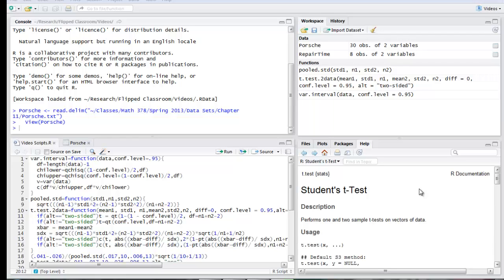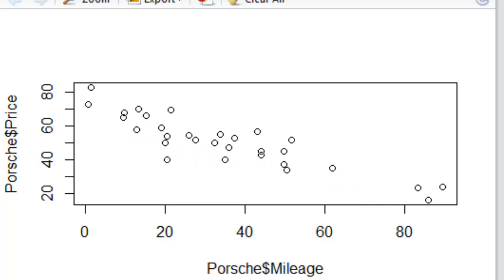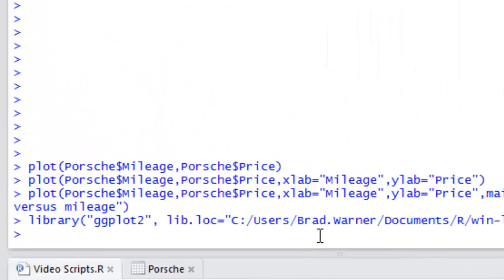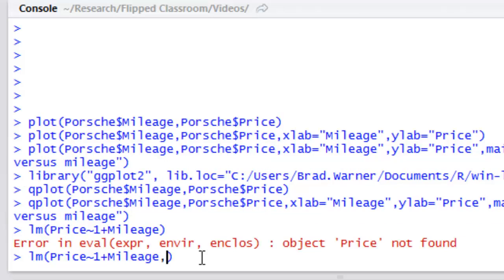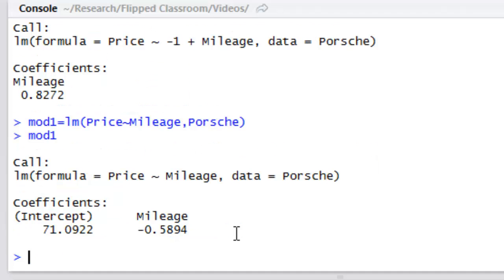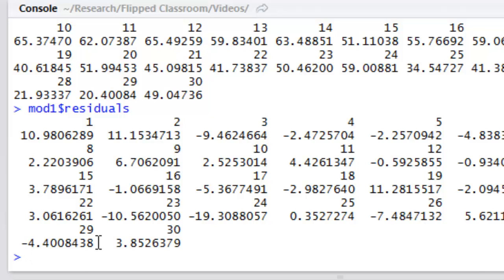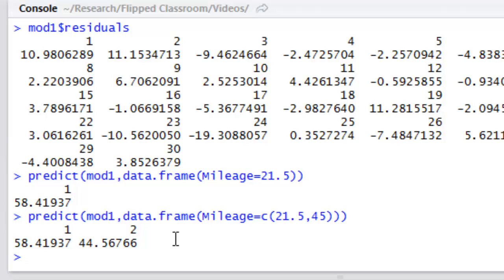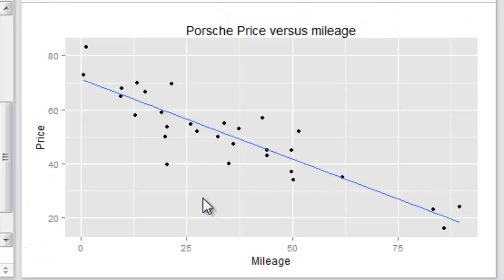Regression in R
Introduction to creating a simple linear regression in r.